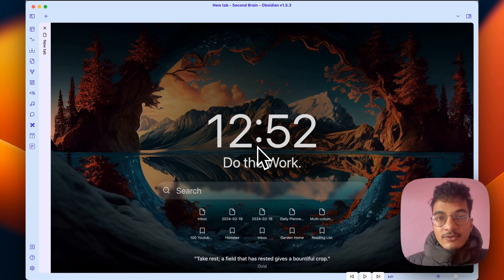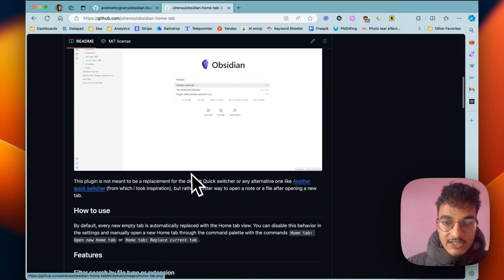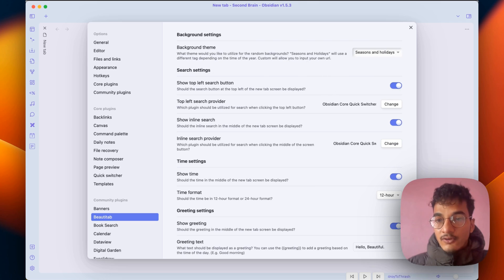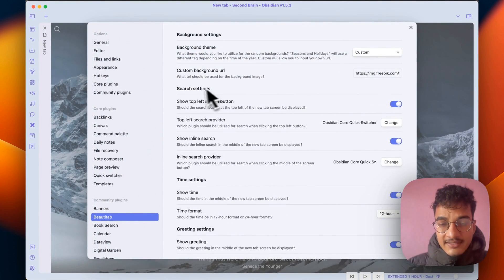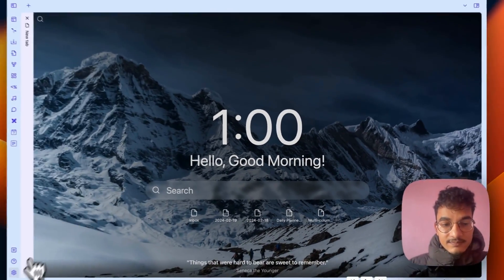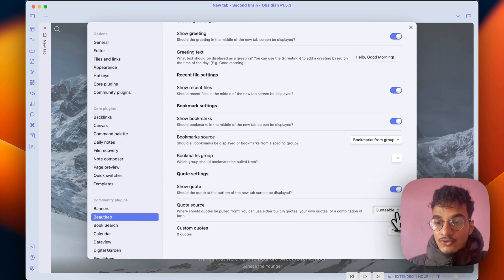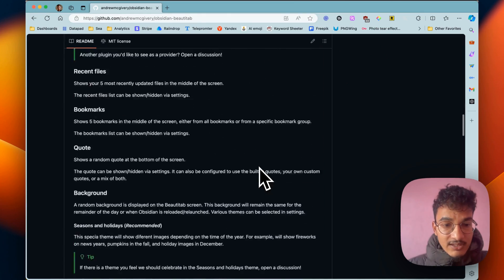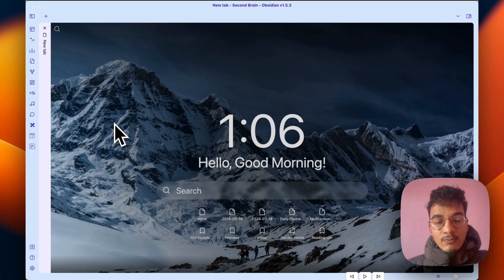BeautiTab: Create a Beautiful New Tab Page in Obsidian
In this video, I'm talking about a new plugin called as beautitab. This plugin replaces the new tab in obsidian with a beautiful looking new tab similar to the MomentumDash chrome extension.

The ability to see your recent notes and bookmarks makes it easy to navigate in your vault. You will find this plugin helpful.

//TIMESTAMPS
00:00 Introduction
01:15 Installing beautitab plugin
01:39 Customizing the beautitab plugin
04:57 Features I wish it had
05:53 Conclusion